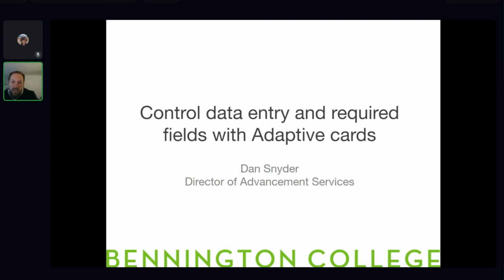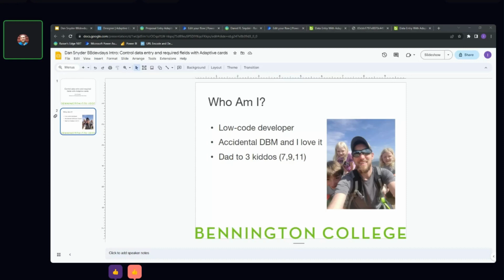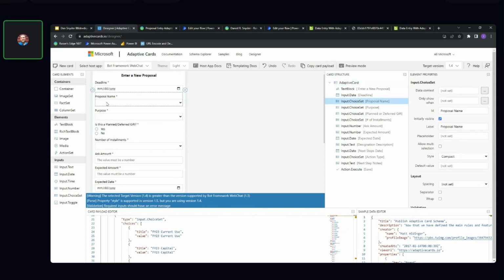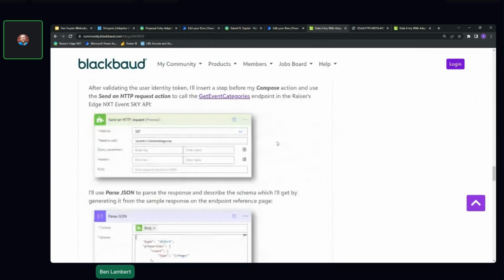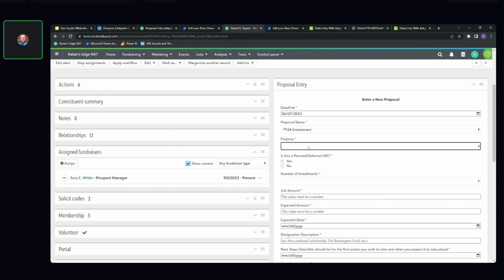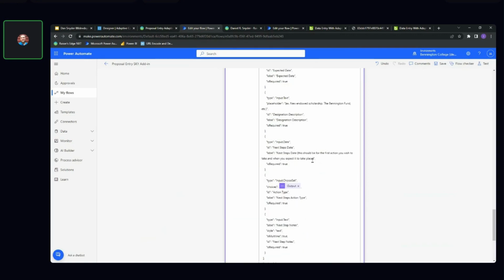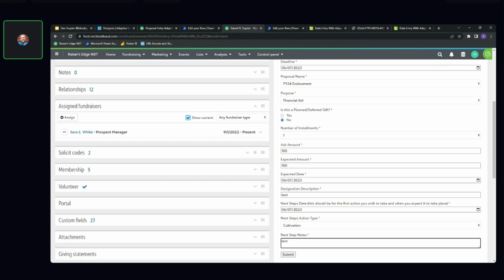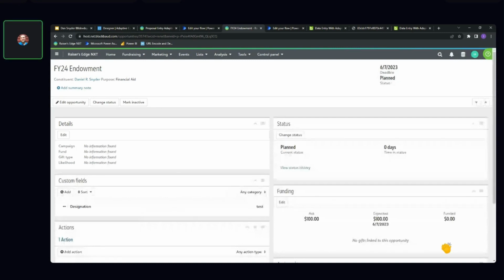Control Data Entry and Required Fields with Adaptive cards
Using a sample of a proposal/opportunity entry adaptive card, see how you can better control data entry as well as enhance and expand the use of required fields.

SPEAKERS
Dan Snyder - Bennington College